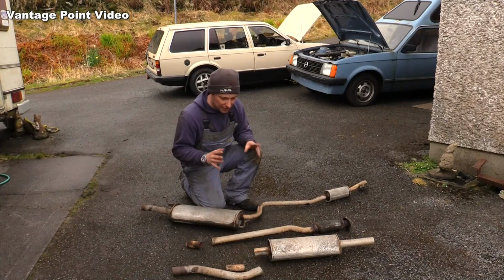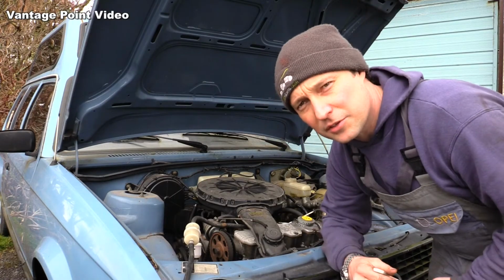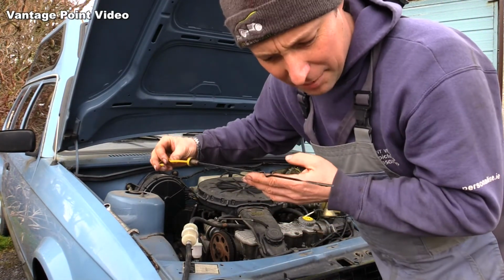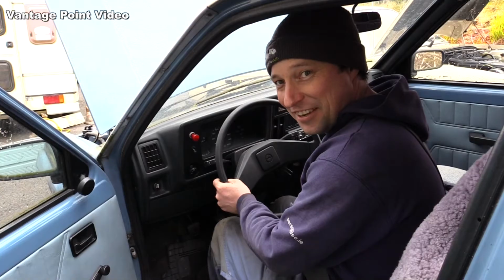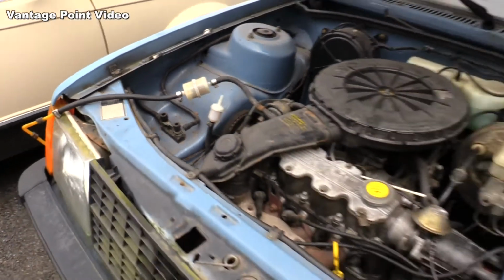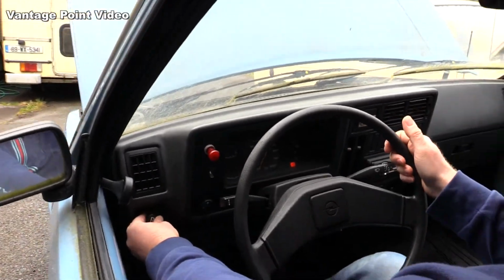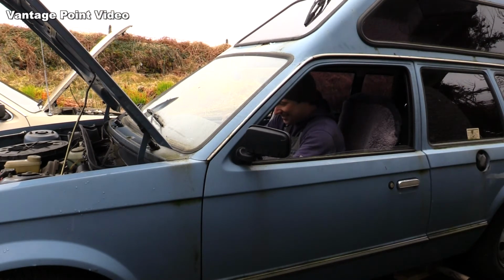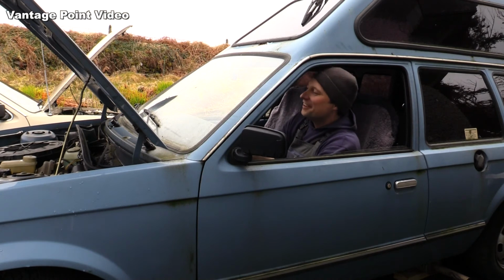First Start Attempt: Mobility Kadett Car Restoration Diary #2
With the mobility Kadett freshly landed in Ireland Senan hooks it up to a fresh fuel supply and gets his friend Ivalo to turn the key.